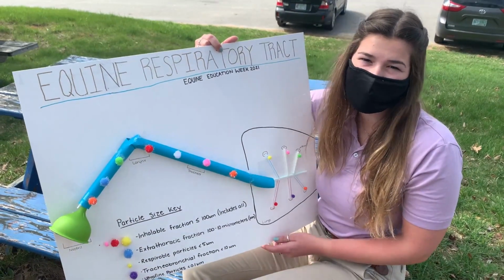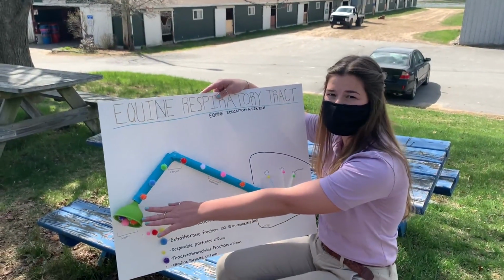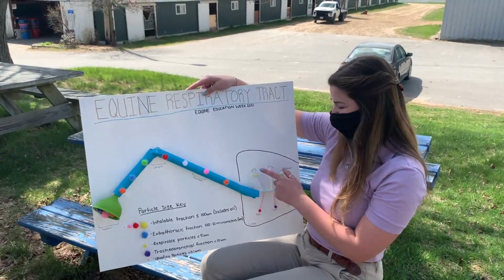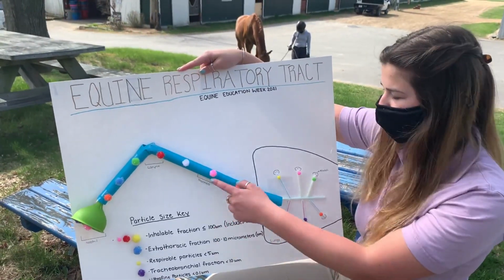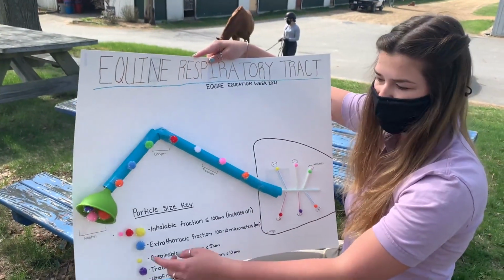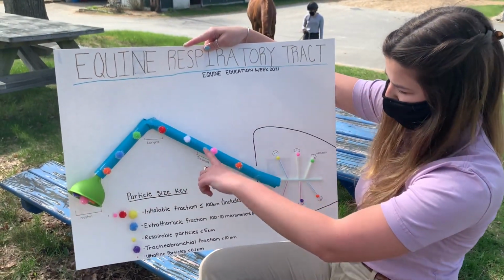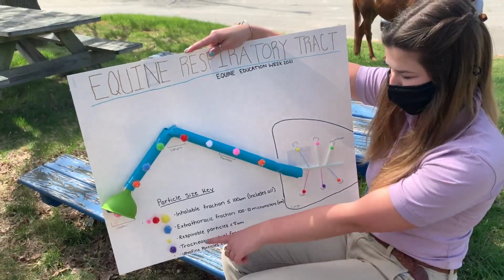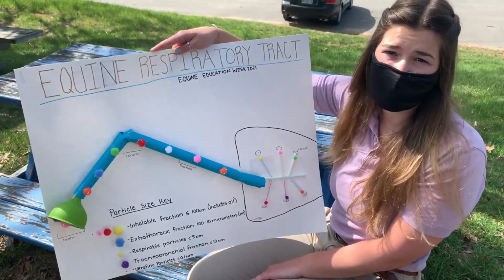Air Quality and Equine Respiratory Diseases Part 2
An in-depth look at the components of stable air particles, how these particles effect horses, and common respiratory diseases.